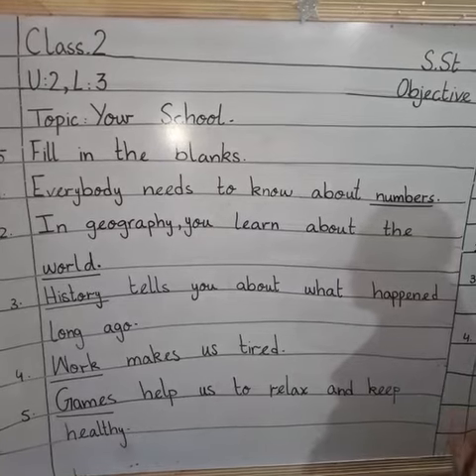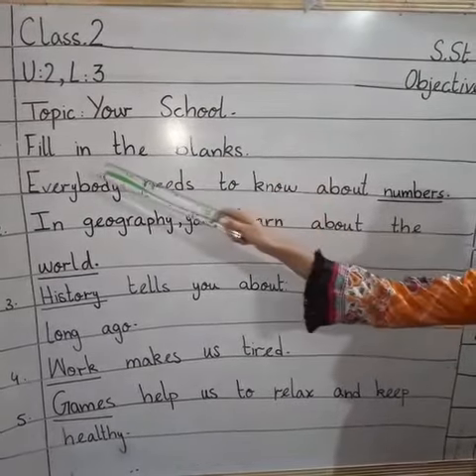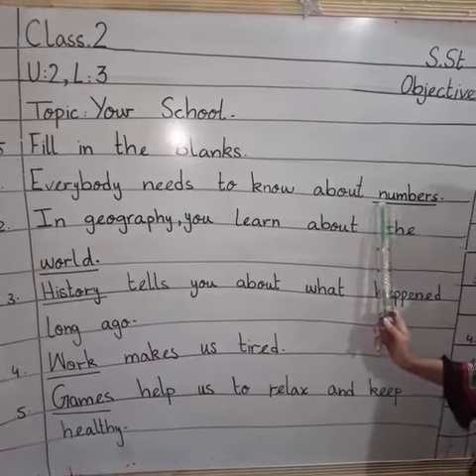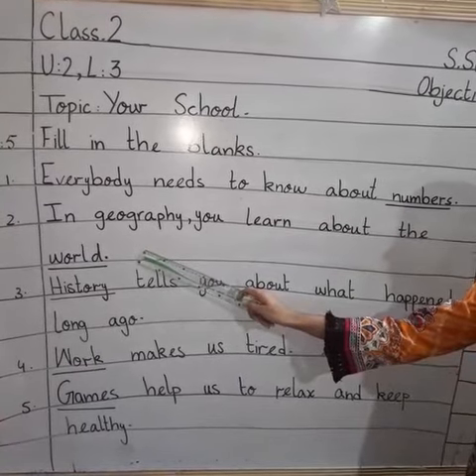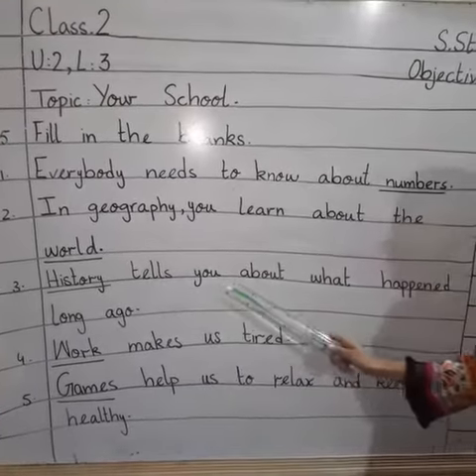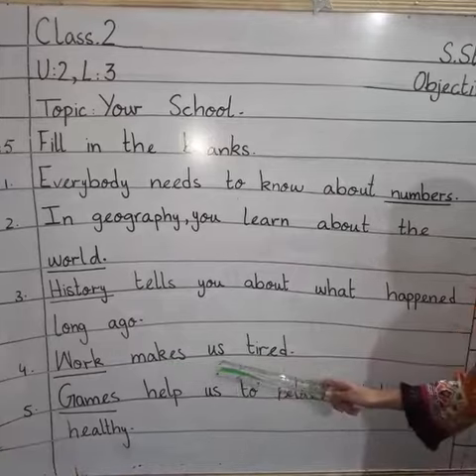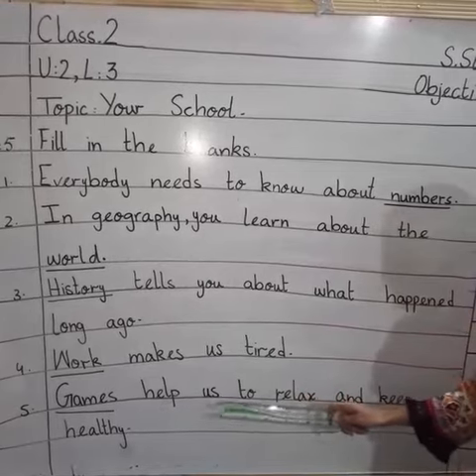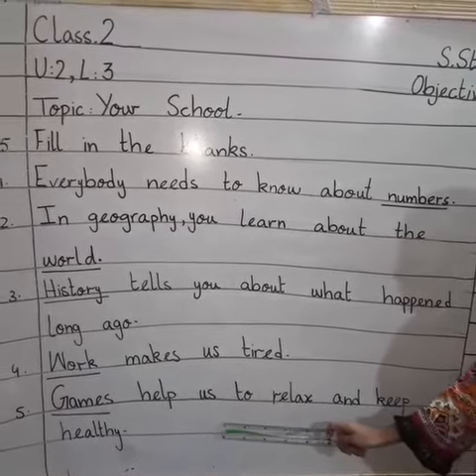Grade 2 s.st (187) lecture 10